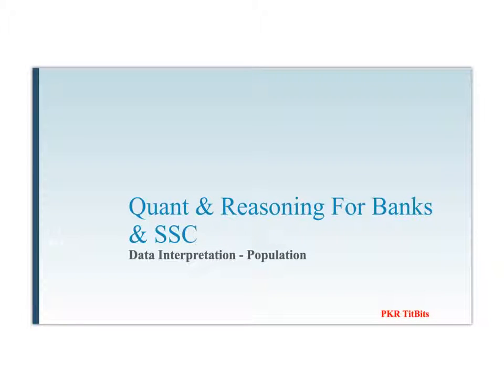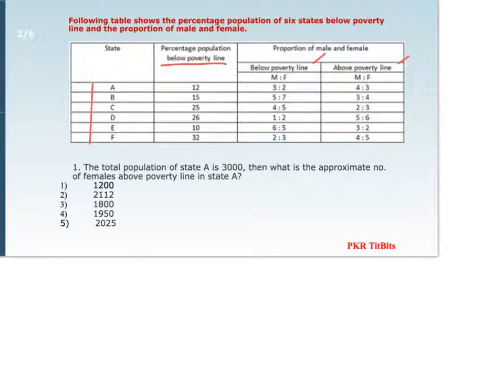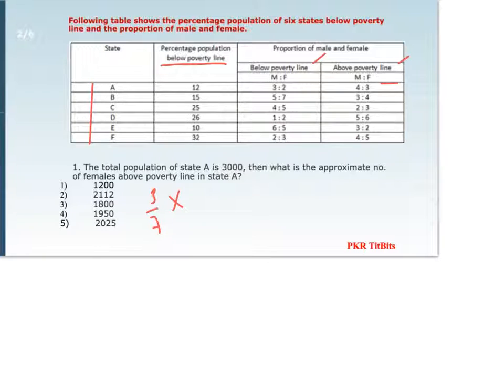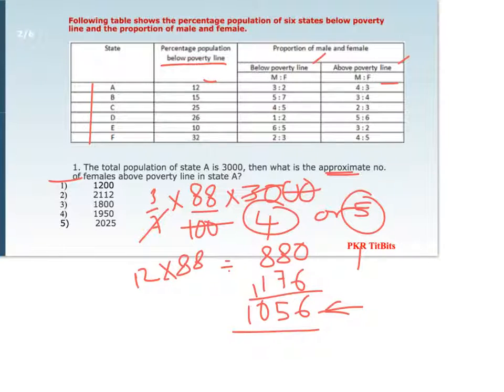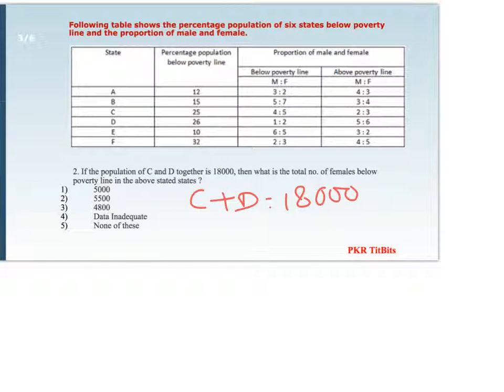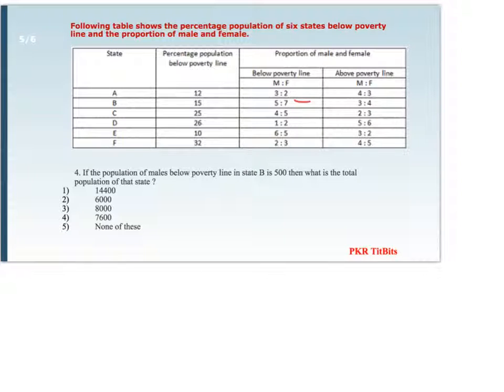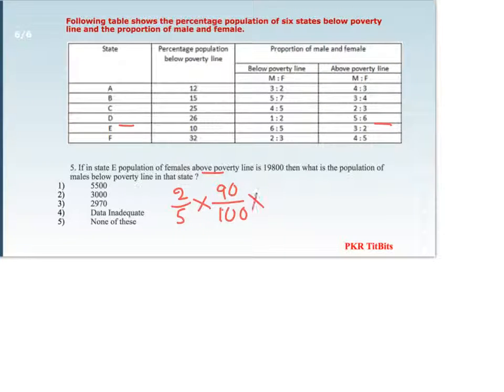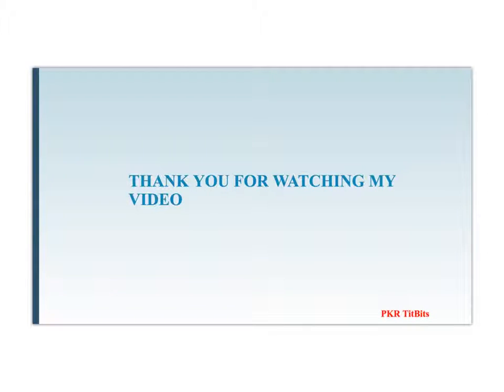Data Interpretation - Ratios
Data interpretation on complicated ratios has been discussed in this Video...